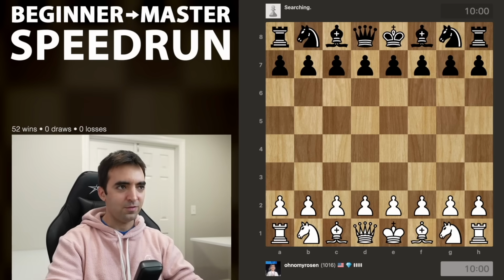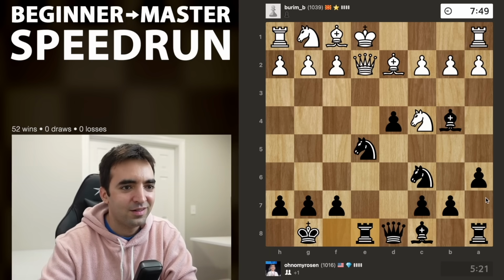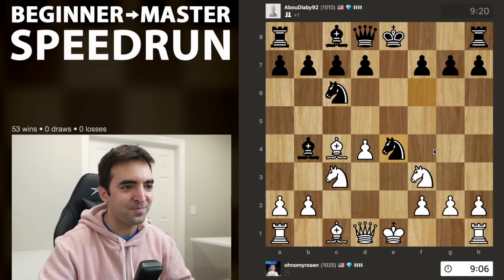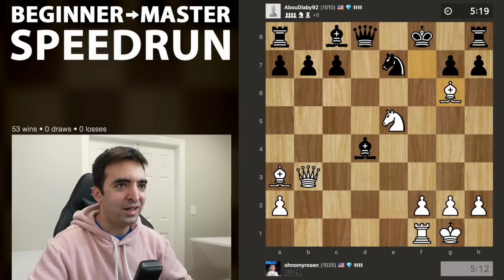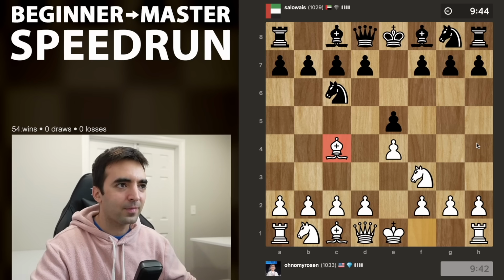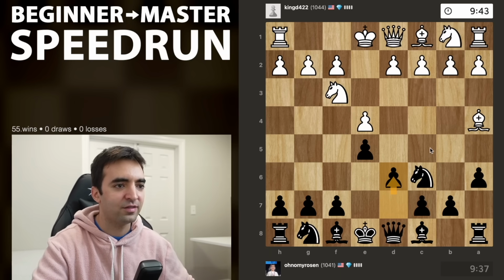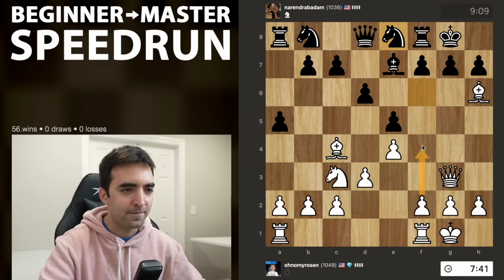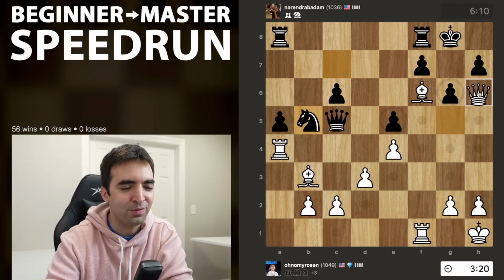Sac and Attack! | Speedrun Episode 16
In this Beginner to Master Speedrun Series, I try to climb the rating ladder while providing lots of lessons about chess along the way. In this episode, I play several instructive chess games that feature some  important beginner lessons.

0:00 Longer Episode Incoming!
1:25 Punishing Early Opening Mistakes (Center Game)
12:20 An important opening idea in the Center Game
13:42 AGGRESSIVE Opening I learned 20 years ago (Greco Attack)
23:30 A lesson on how to play against the Greco Attack
25:57 Facing the Rousseau Gambit
34:31 Attempting the Noah's Ark Trap against the Ruy Lopez
39:40 How to ATTACK in the Early Middlegame

💌SEND FANMAIL ►
Eric Rosen
4579 Laclede Ave. # 205